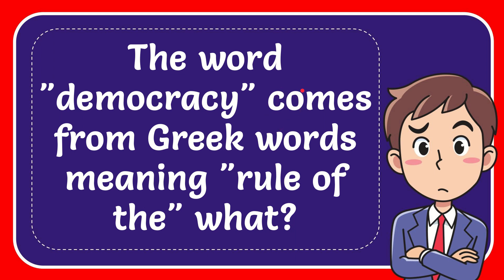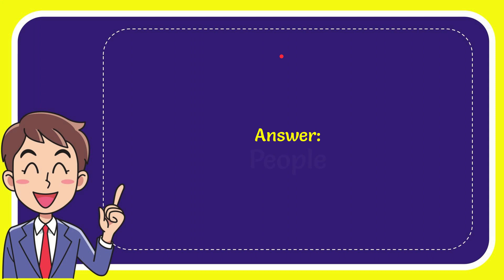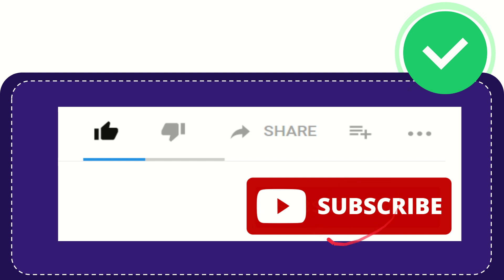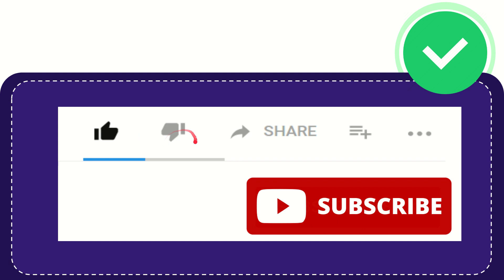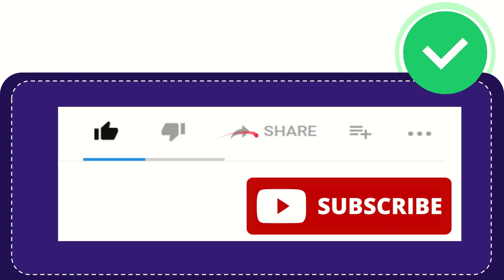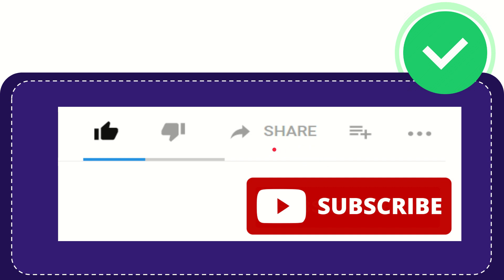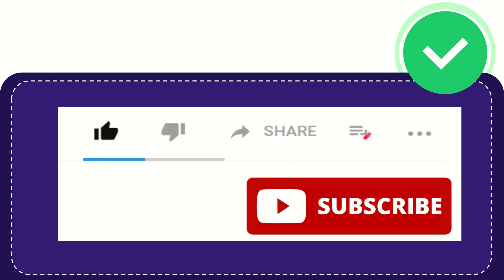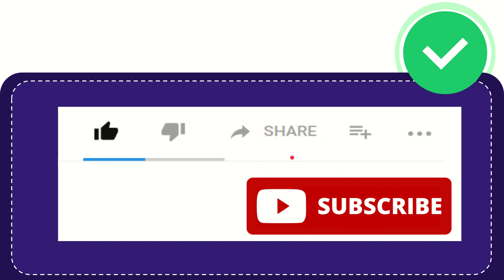The word "democracy" comes from Greek words meaning "rule of the" what?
The word "democracy" comes from Greek words meaning "rule of the" what? NEW VIDEO#